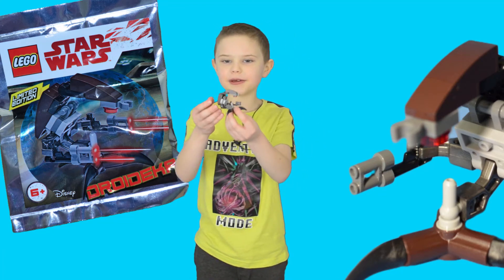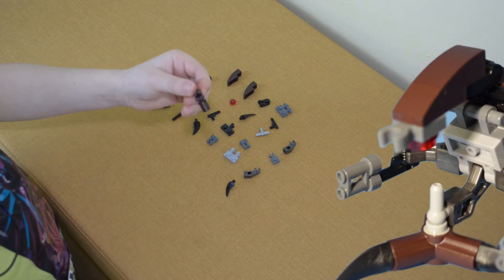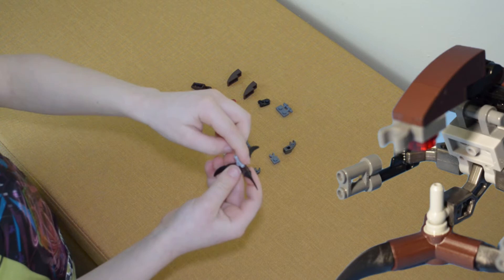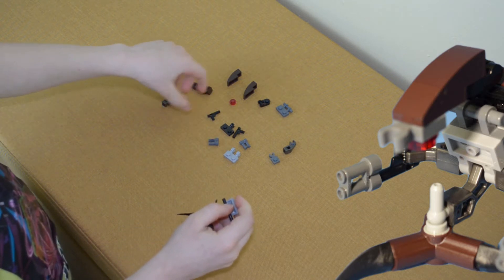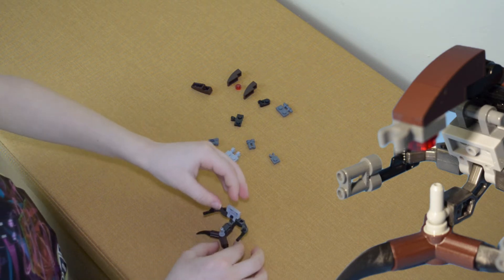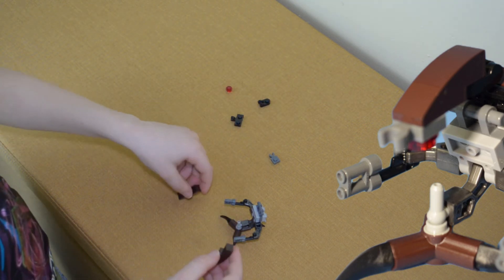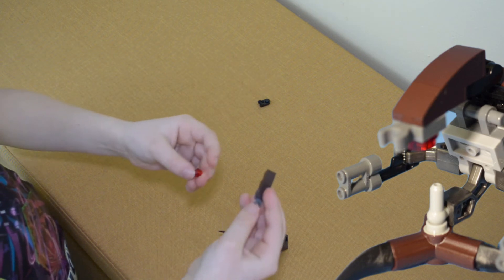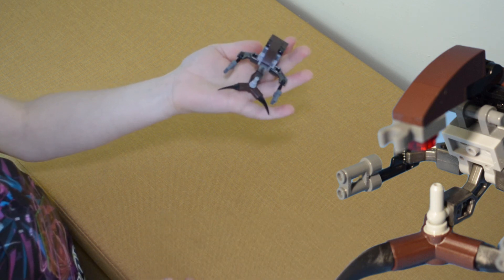Lego Star Wars Droideka Build (6+ Limited Edition)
Today I'm showing you how to build a Lego Star Wars Droideka.

I love sharing videos of Lego builds & Computer Games.